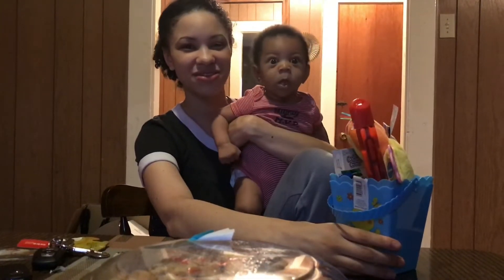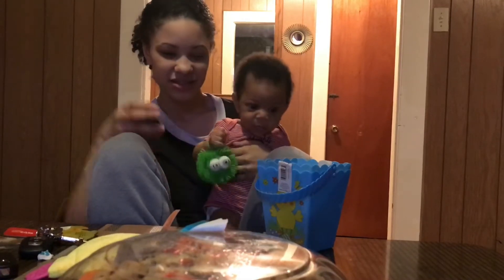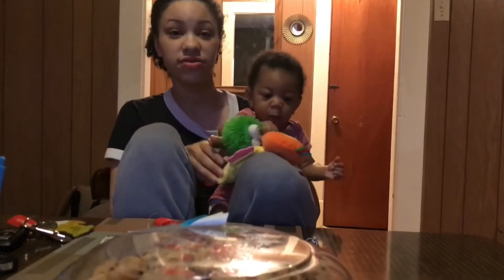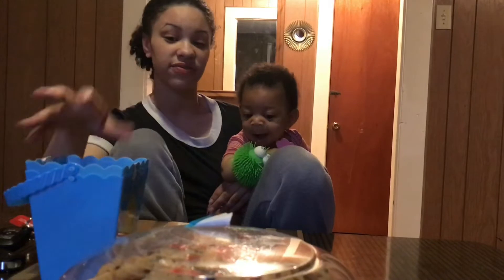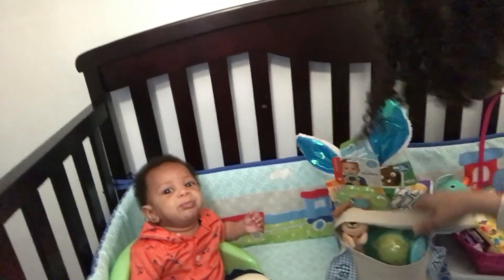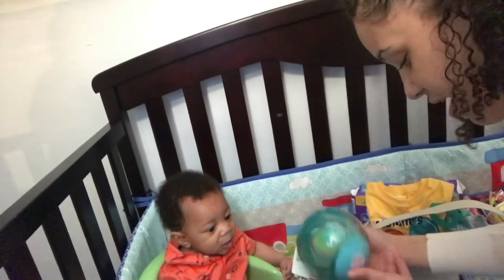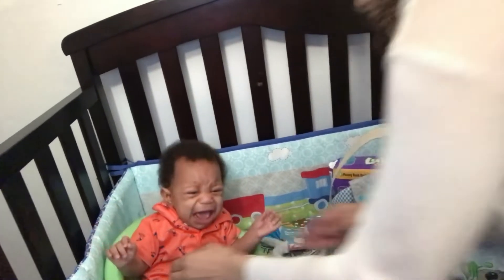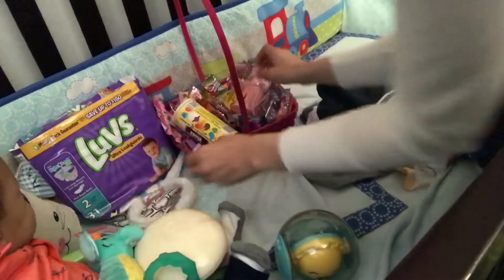BABY FIRST EASTER 2019